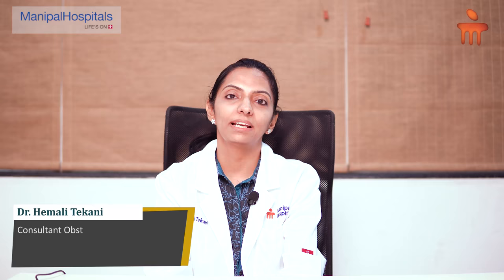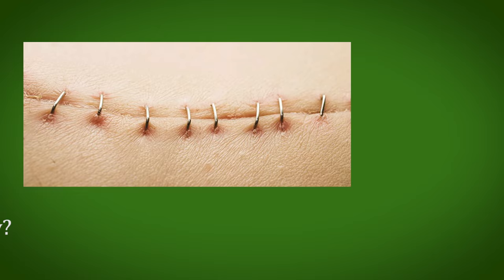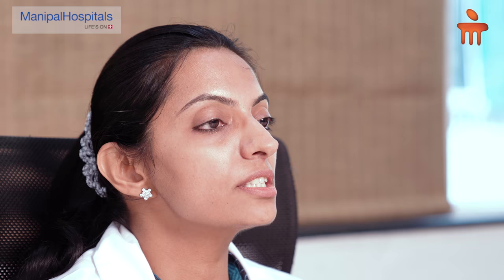How to take care of stitches after delivery? Dr. Hemali Tekani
Dr. Hemali Tekani talks about how to take care of stitches after delivery.